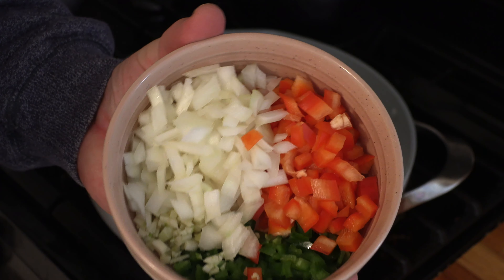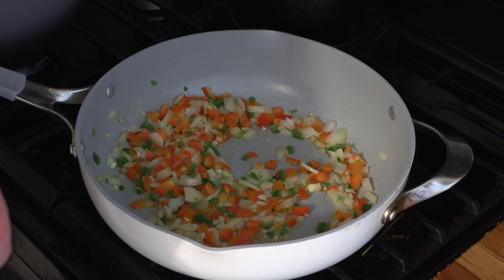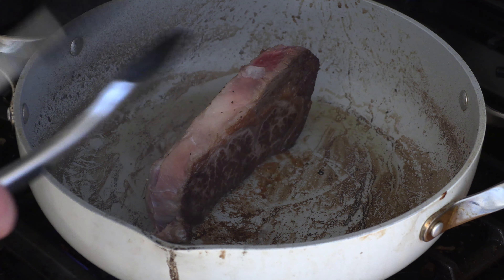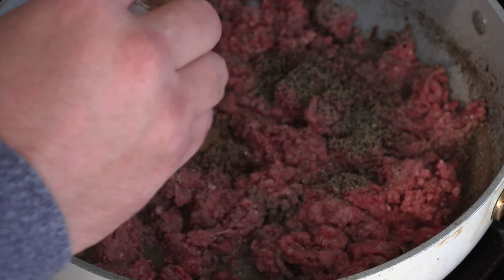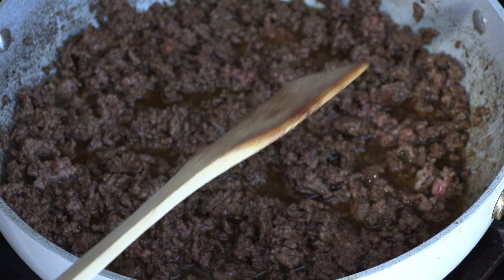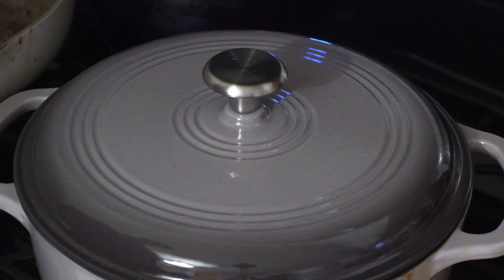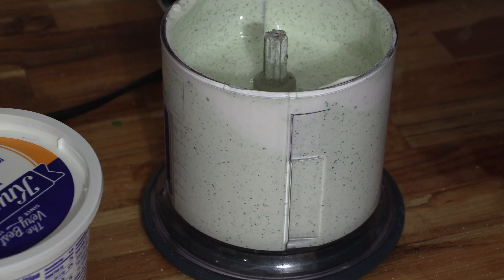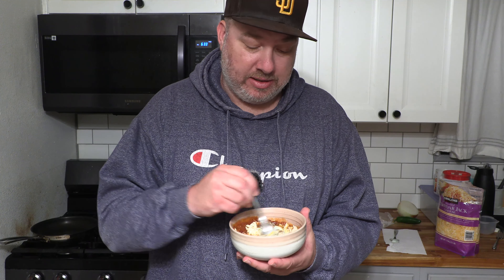Homemade Chili On A Cold Day Recipe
In this video I show you how to make a great homemade chili in a few hours.
Nothing like a bowl of hot chili on a cold day.
Red Pepper
Jalapeno
Onion
Sour Cream
Cilantro
Garlic
Ground beef
Ribeye
Dark Red Kidney Beans
Diced tomatoes
Fire roasted tomatoes
pepper
chili powder
brown sugar
ground cumin
chipotle seasoning
beef bouillon